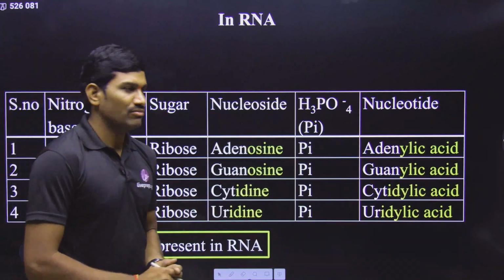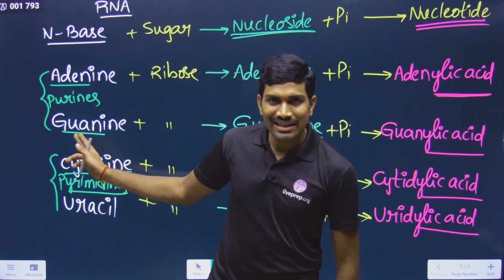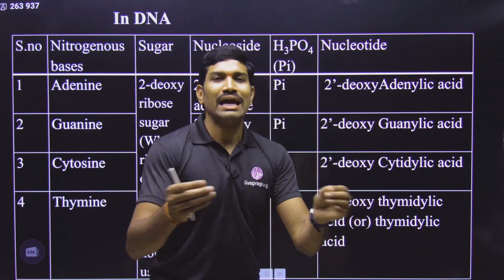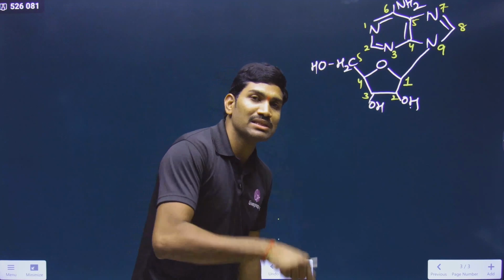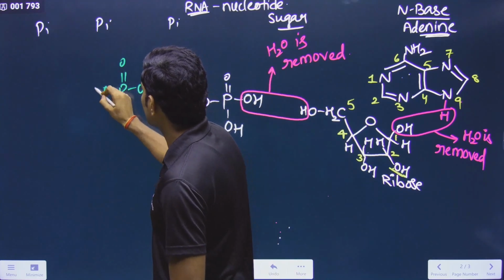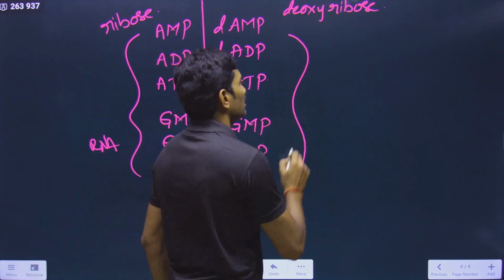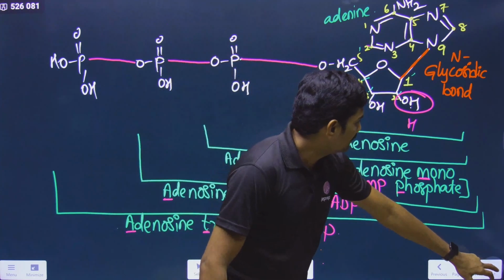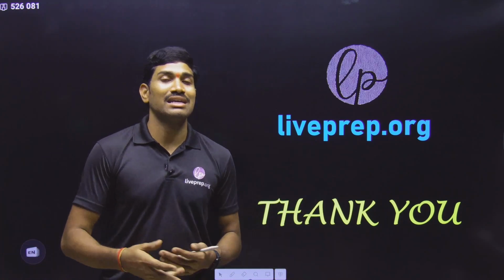12 GV MBI 05 Nucleotides Part-2 - Dr. Gajapati Varma Sir (GV Sir)